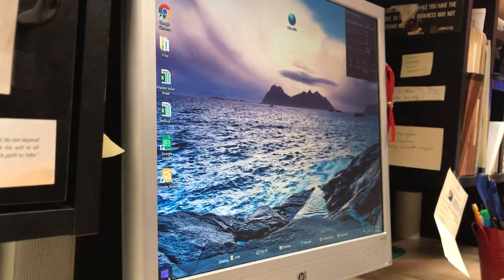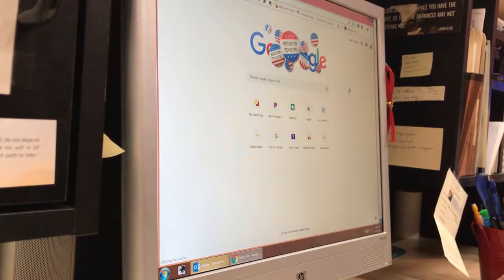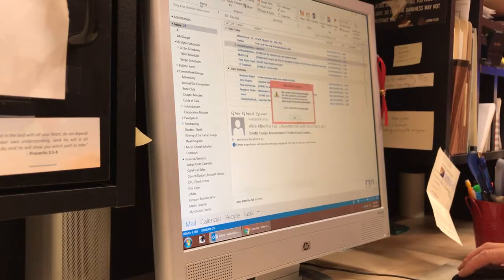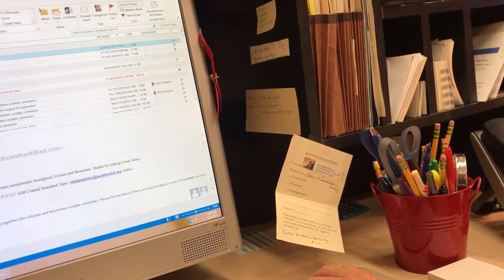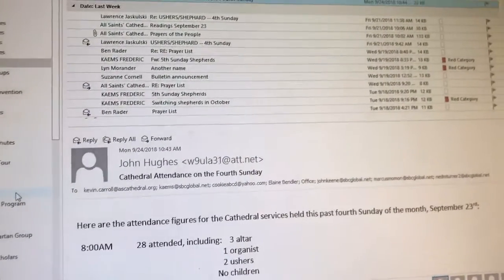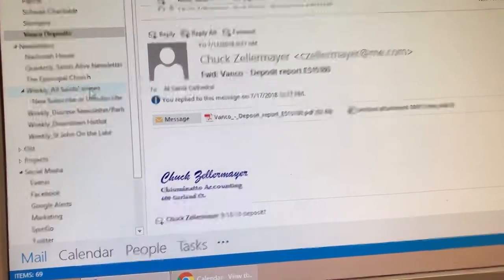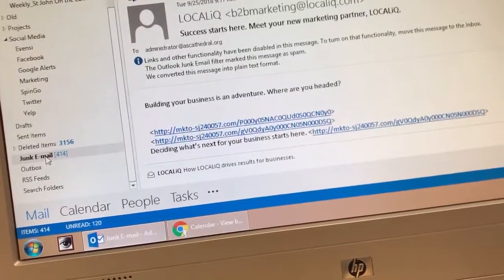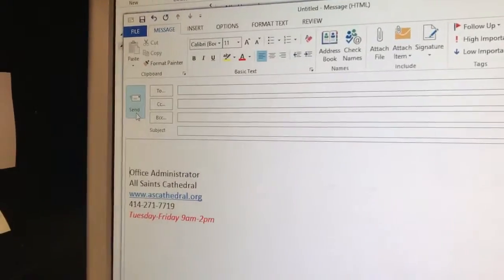How to log in to the pc